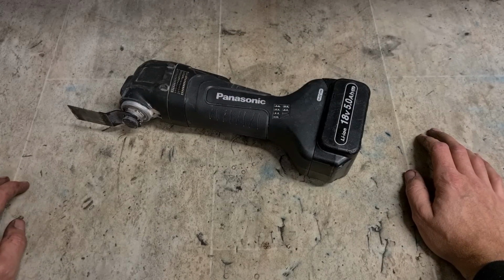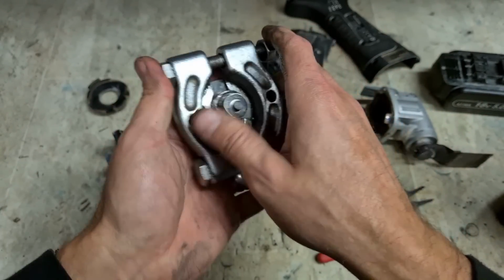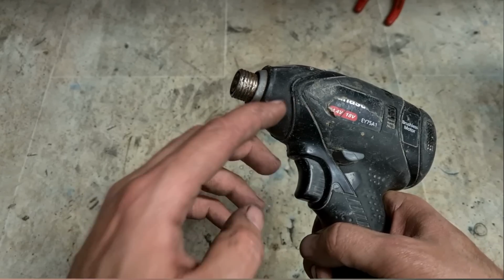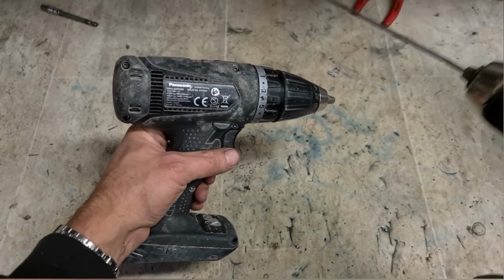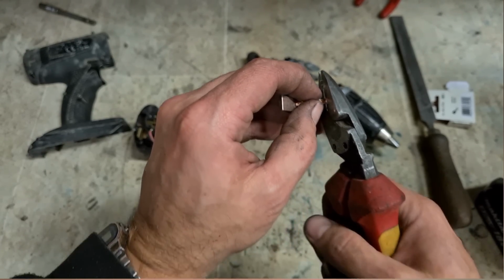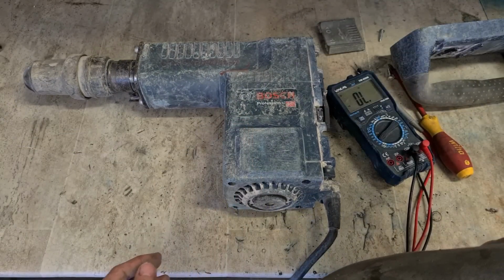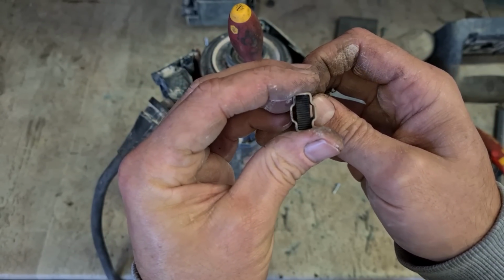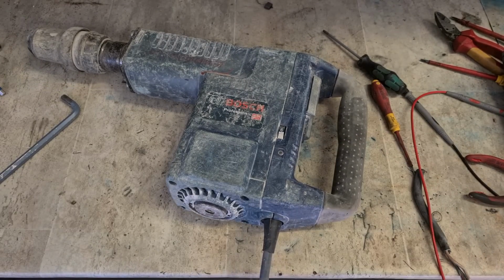A few Panasonic cordless power tools and a Bosch hammer in for repair today.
It's not often I get Panasonic tools in for repair, but today there were 3 to look at.
Panasonic normaly make quite good quality tools but I must say I was disappointed with the quality of the multi tool. But that's not to say it isn't a good performing tool.

I was hoping to make a full video on all the tools today, but there were simply too many for one video. And the repairs video length where to long.
But I will try again with shorter format videos another time.